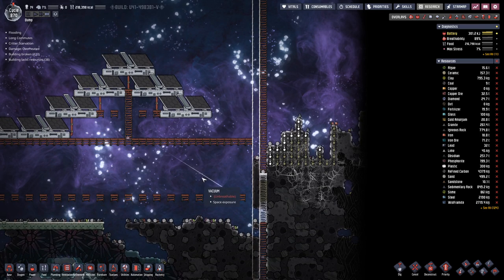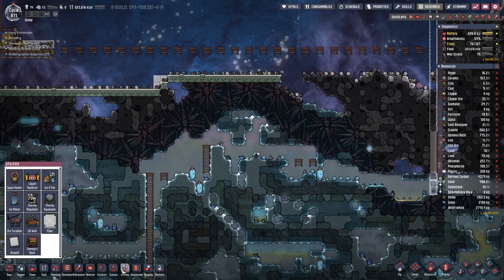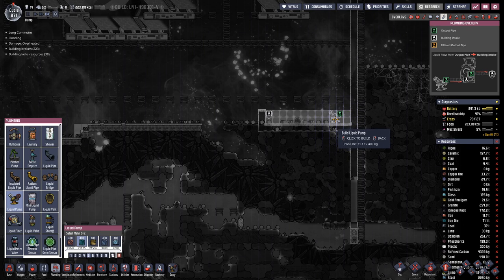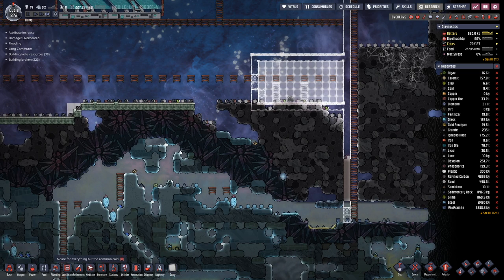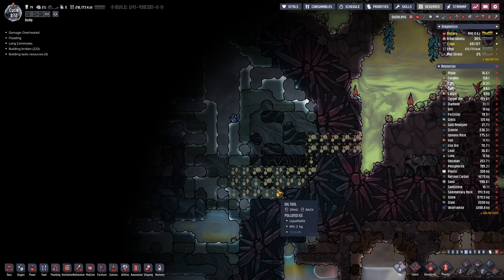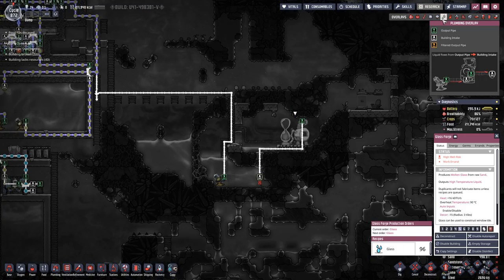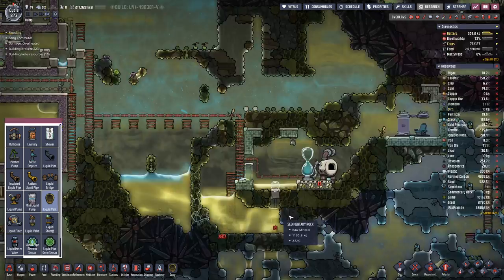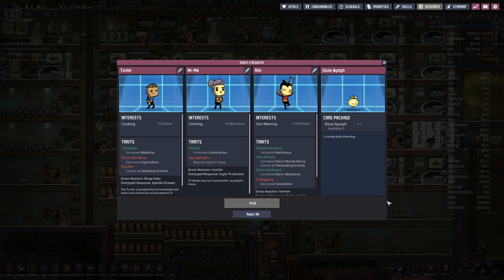Oxygen not Included - S1E112: Looking for Steam